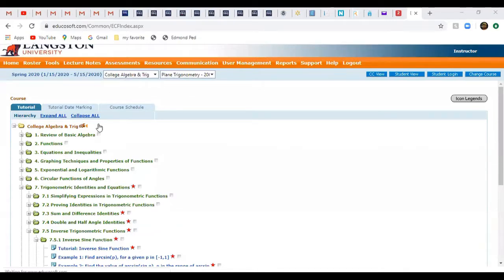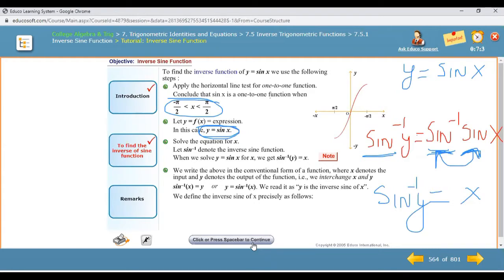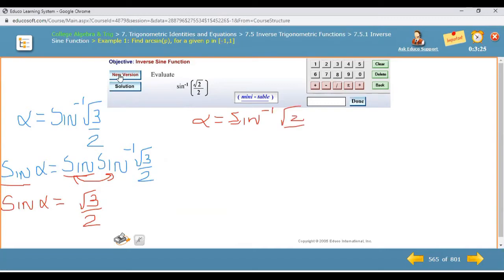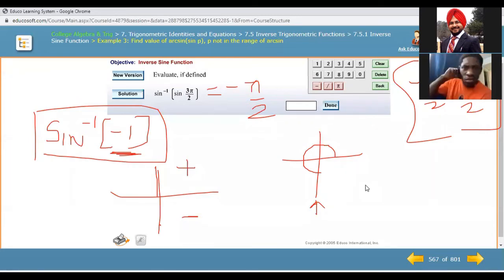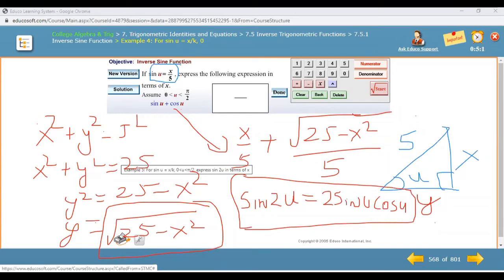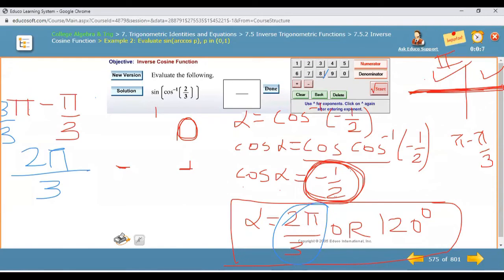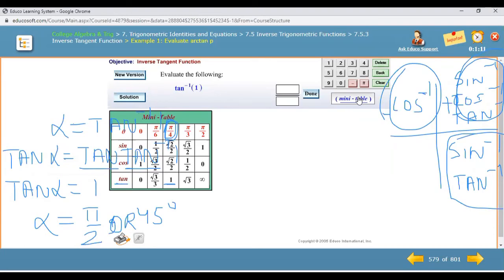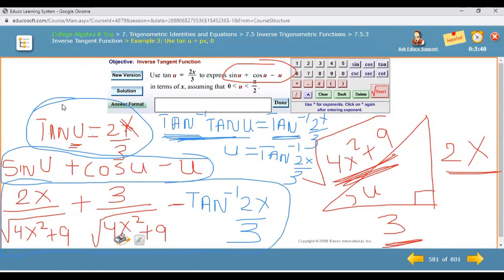Trigonometry 7.5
Arminder S Kounsil
Langston University
Inverse Trigonometric functions
Inverse Sine
Inverse Cosine
Inverse Tangent